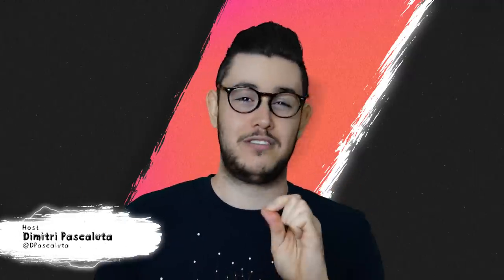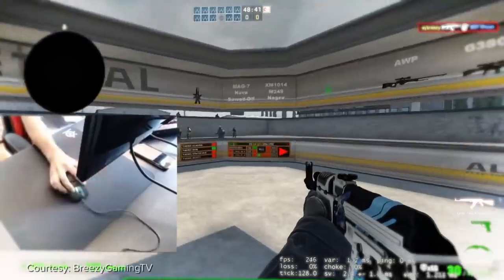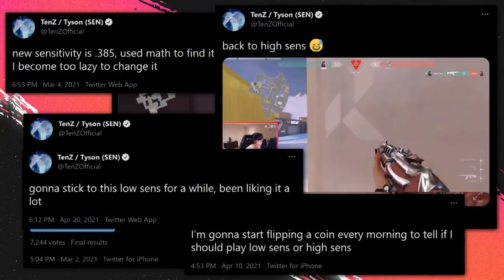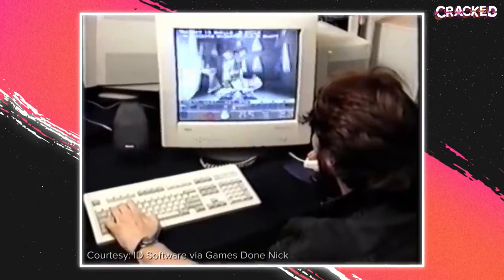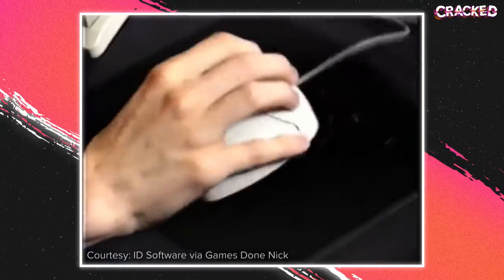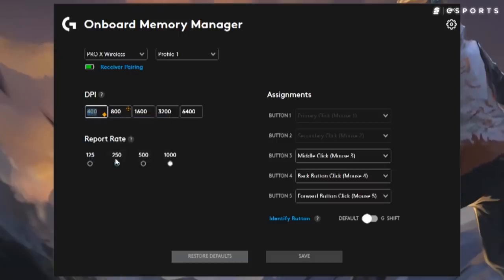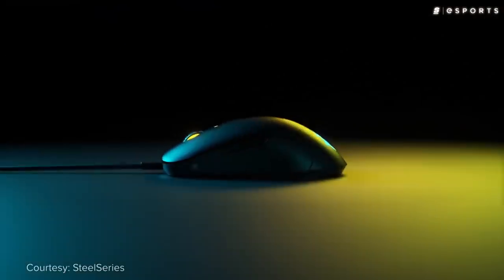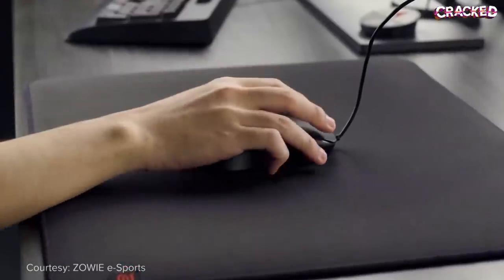WTF Is The Best Mouse Sensitivity?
If you’ve ever so much as installed a competitive FPS, there is one ever-present question you’ll never stop asking yourself: What sensitivity should I play on?

From cracked high sens-kiddies to OG low-sens arm-aiming Counter-Strike aficionados, this might just be the single most hopelessly unanswerable question in gaming.

For some players it’s what haunts them every time they hop in the server, causing them to smash escape every time they lose a gun fight.

So, what is this so-called God sens? Well, let's find out together.

Written by: Niall McCrossan (@niallmccrossan)
Hosted by: Dimitri Pascaluta (@DPascaluta)
Edited by: Colten Gowan (@TheOnlyZoltan)
Produced by: Keith Capstick (@KeithCapstick)
Thumbnail by: Brandon Mistele